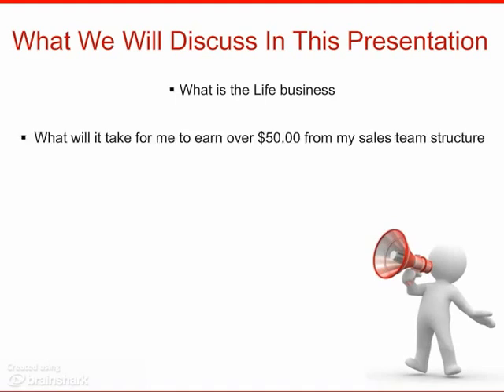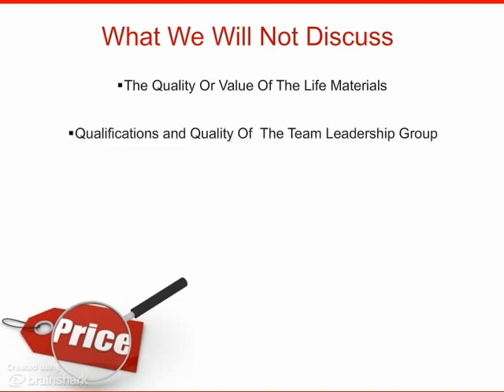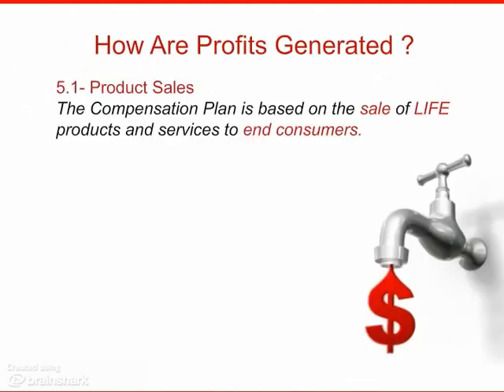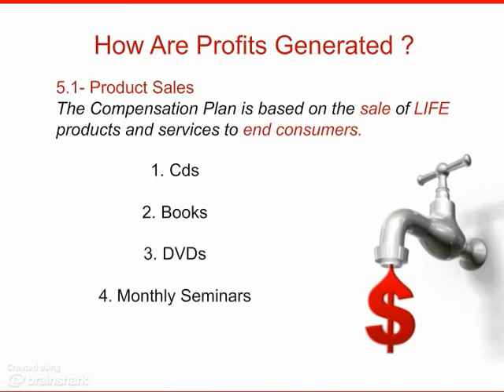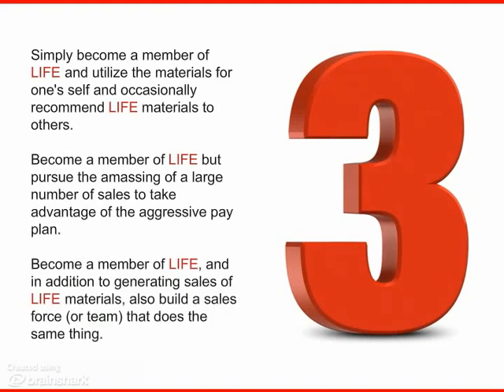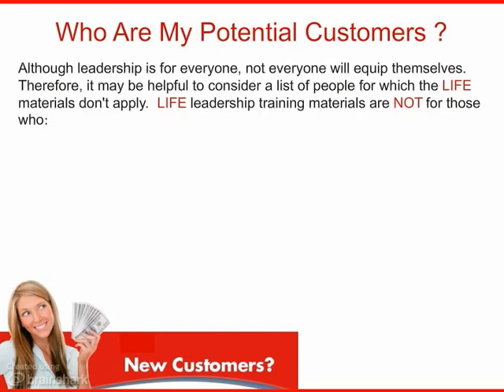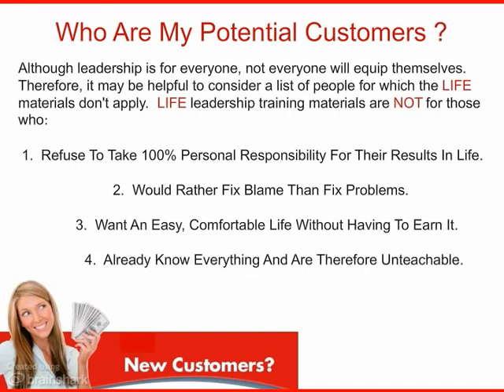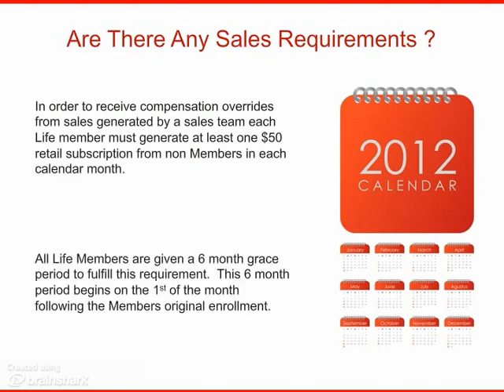Life Compensation Part 1 of 3